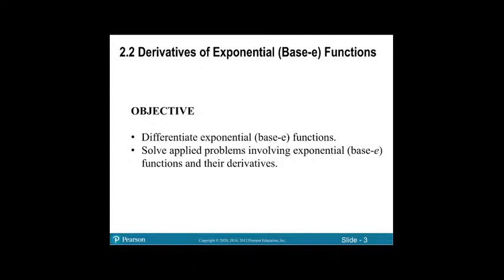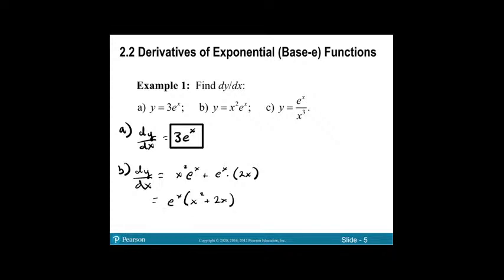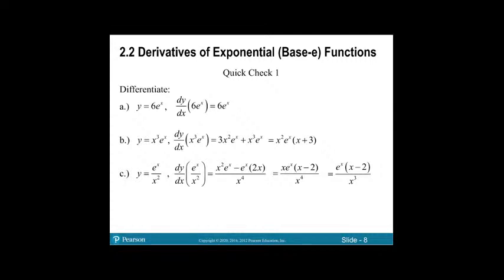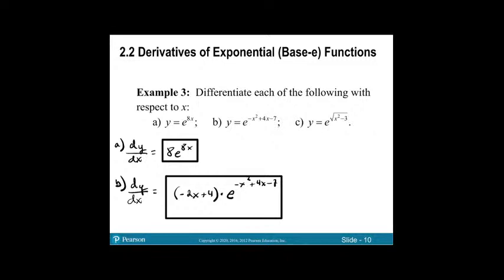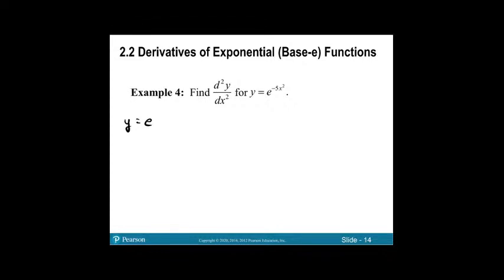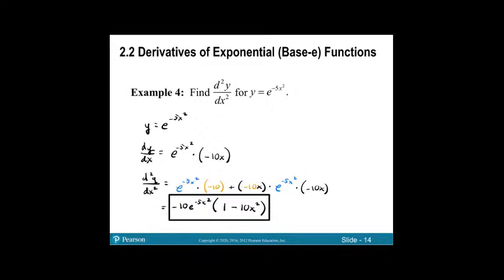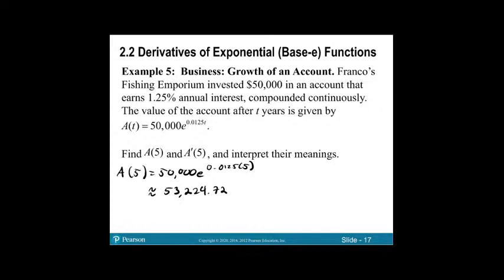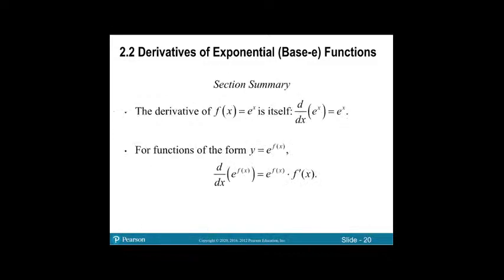Week 03: Day 06 - 2.2 Derivatives of Exponential Func Base e (Calculus for Business Spring 2021)